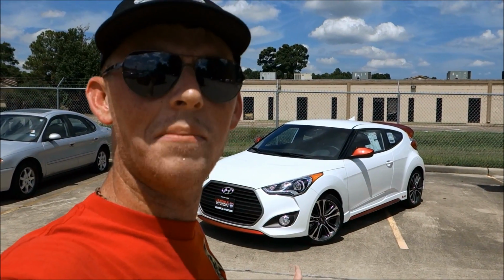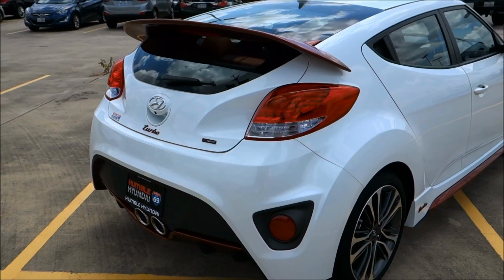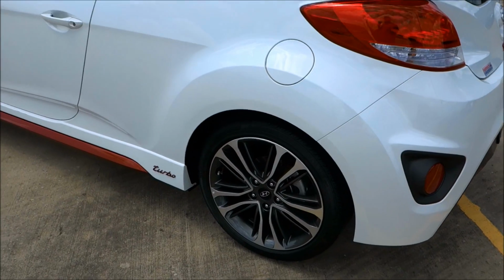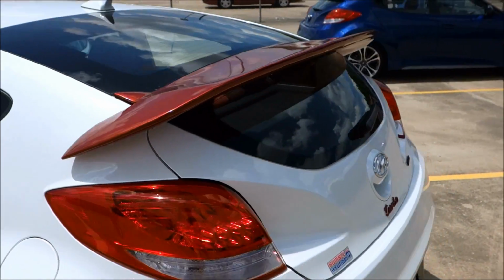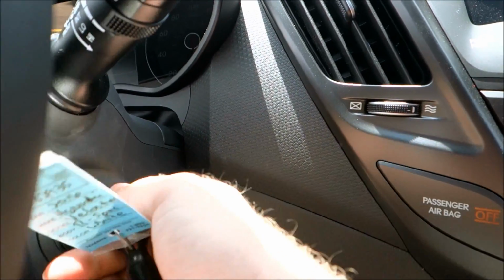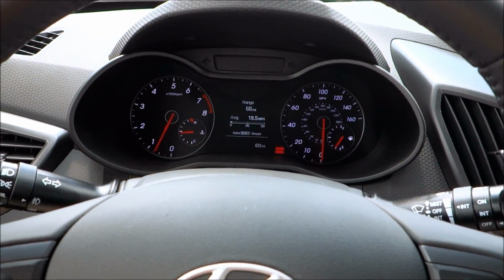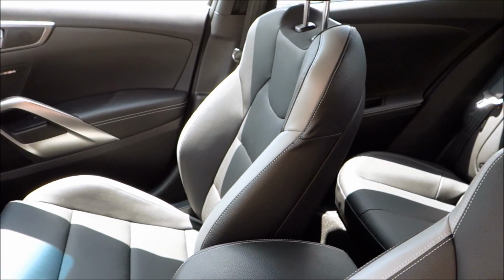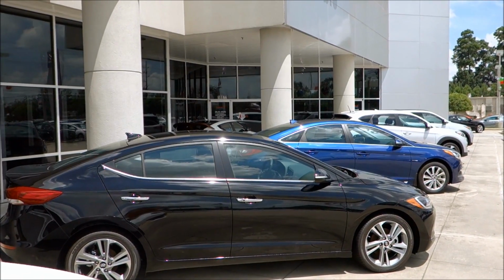Custom 2016 Hyundai Veloster (R-Spec & Turbo) Start Up/ Overview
It's no surprise that the customization business has exploded for the automotive industry and some dealerships are taking this into their own hands. By adding just a few subtle touches, Humble Hyundai was able to really make a difference to the 2016 Veloster Turbo! So does this make their version more sellable, or was it all just wasted time? Watch our overview to find out!